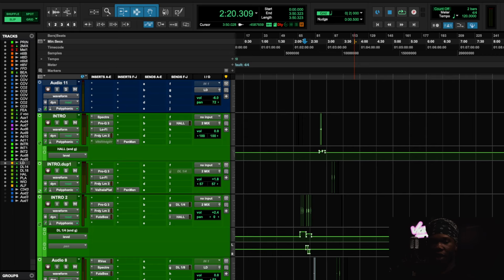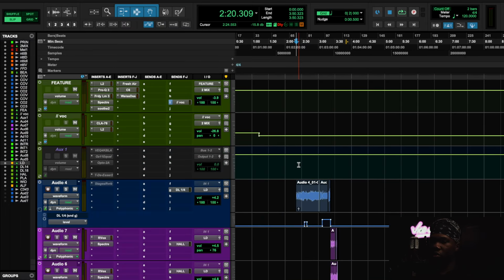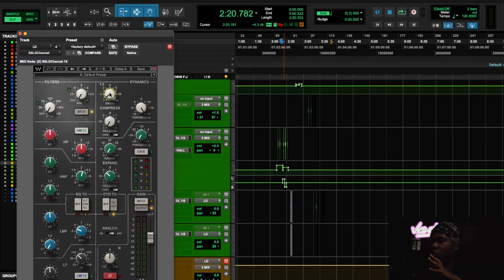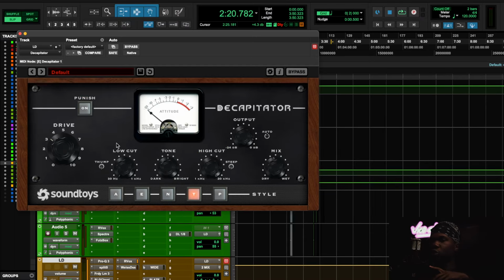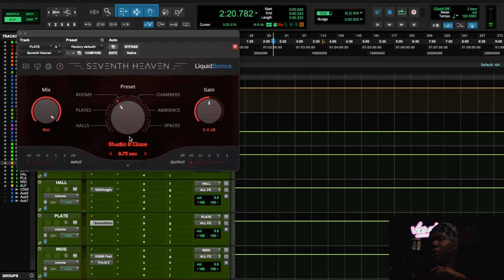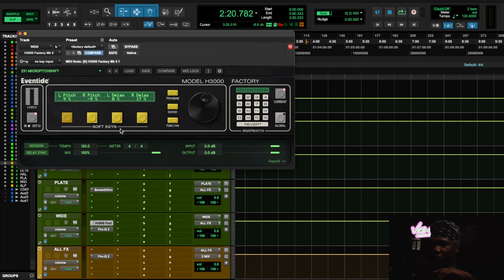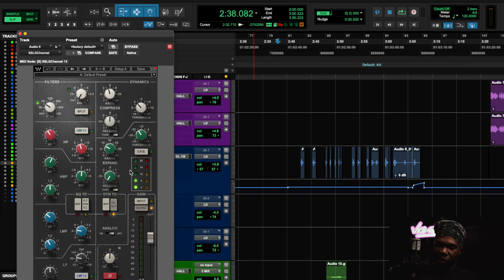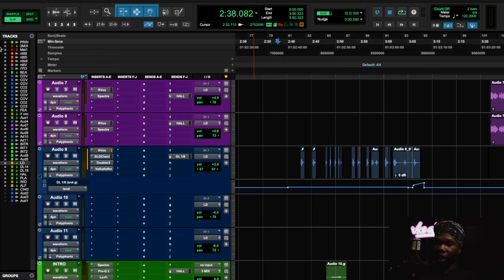THIS IS WHY YOUR VOCALS DONT SOUND PRO YET...